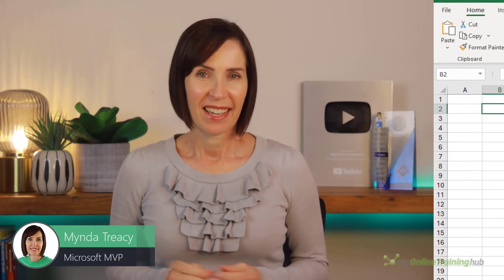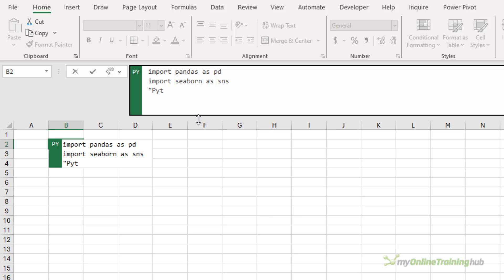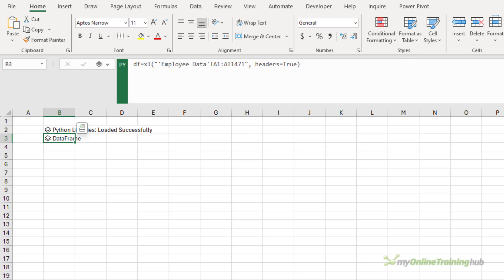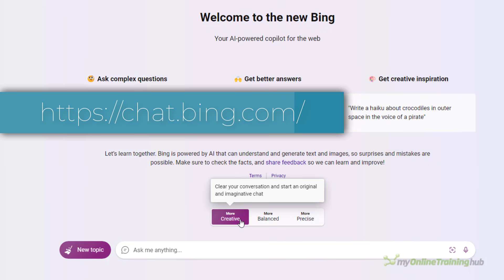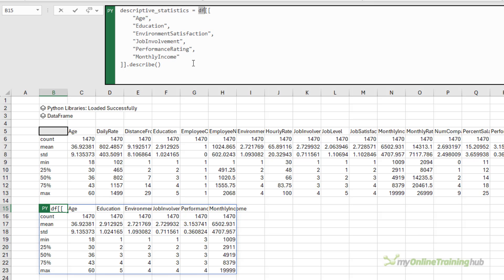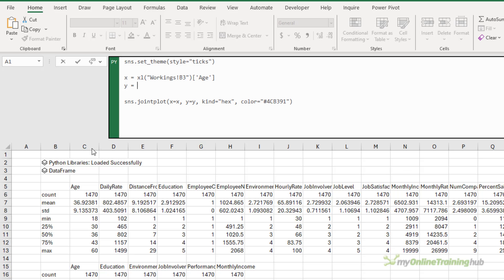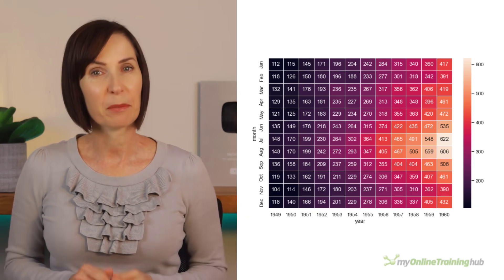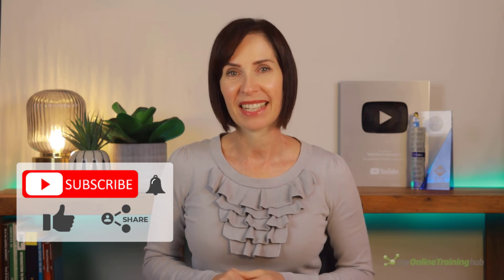NEW Python in Excel - PYTHON + EXCEL + ChatGPT = Easy!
How to use Python in Excel natively using libraries like Pandas, NumPy, Matplotlib, Seaborn and more. In this video I'll show you how to use Python in Excel to do data analysis and create amazing Python charts, aka Python plots.

Don't know Python, don't worry, I'll show you how to use ChatGPT to write the Python code for you and cover the error messages you might experience.

📝 Note: At the time of recording Python in Excel is currently available to Microsoft 365 Office Insider users on the Beta Channel

⏲ TIMESTAMPS
0:00 Python in Excel
0:57 Import Python Libraries in Excel
1:57 Defining Dataframes from Excel Data
3:16 Descriptive Statistics in Python
4:05 How to Use ChatGPT to Write Python
6:27 How to Create Python Charts in Excel
9:11 Python Errors in Excel